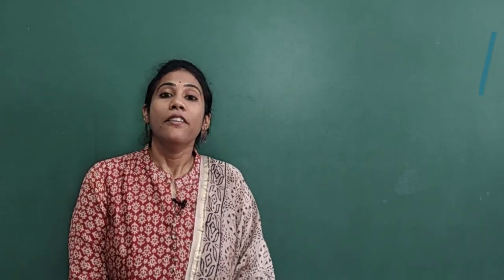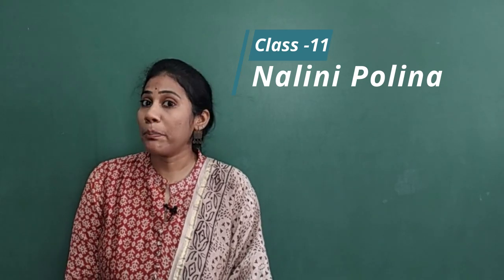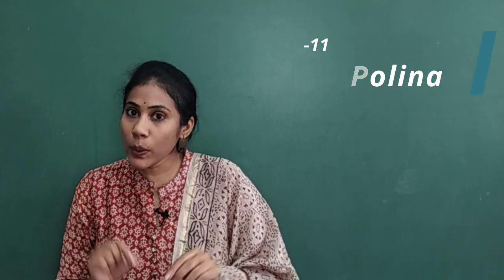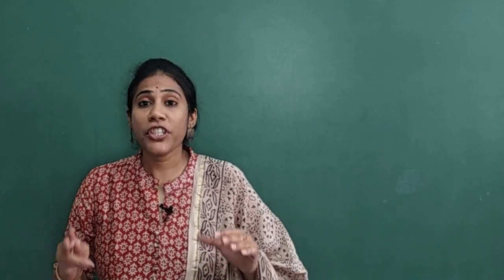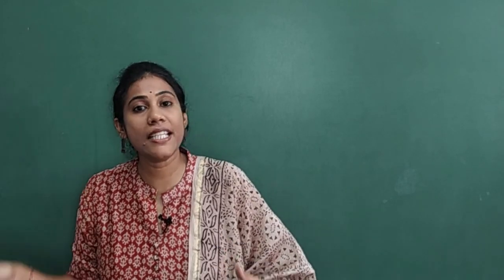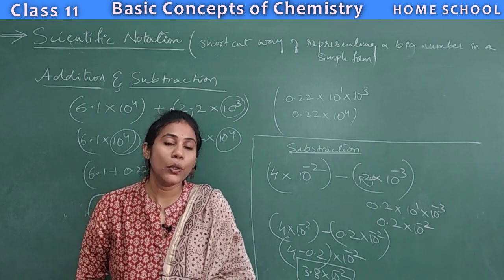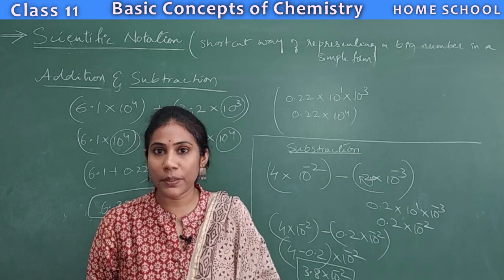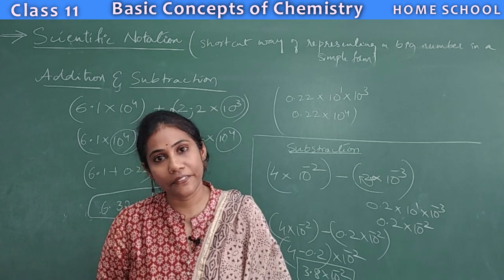Some Basic Concepts of Chemistry Class 11 Part 3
Scientific notation